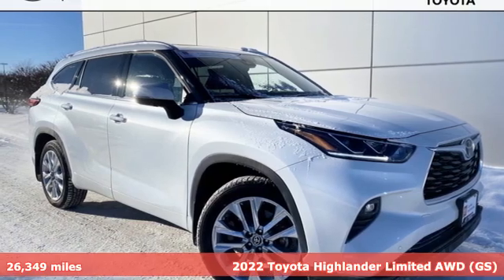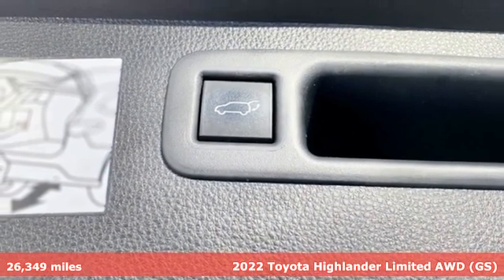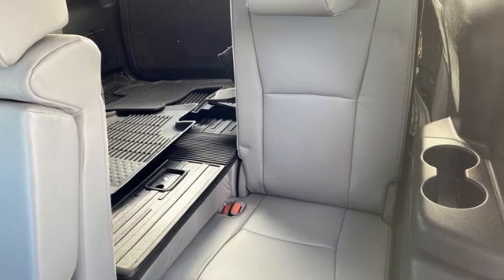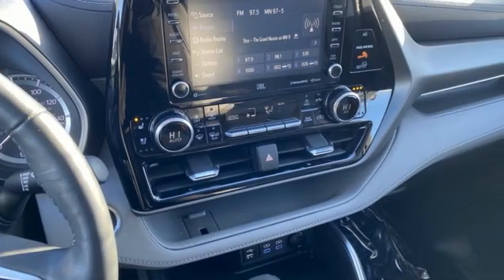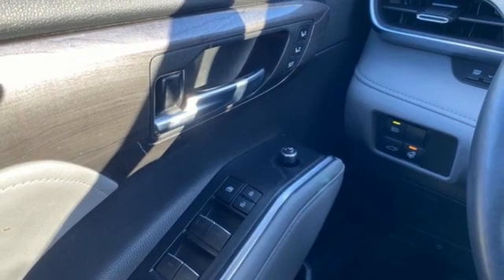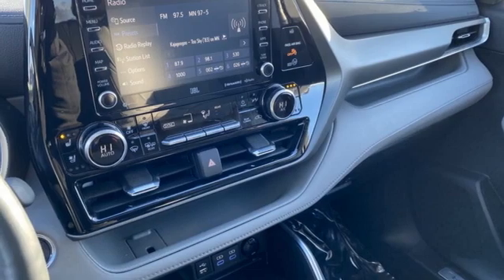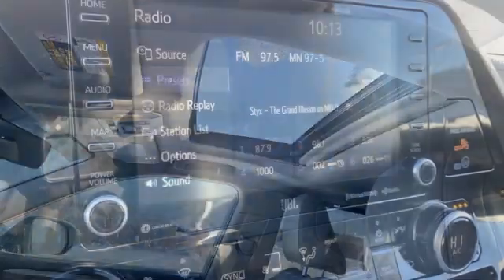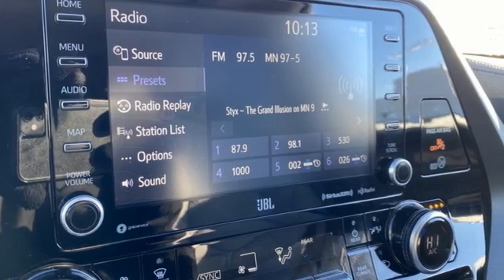Used 2022 Toyota Highlander Rochester, MN X9486 - SOLD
Year: 2022
Make: Toyota
Model: Highlander
Trim: Limited
Engine: 3.5L V6 DOHC
Transmission: 8-Speed Automatic
Color: Off-white
Interior: Graphite
Mileage: 26349
Stock #: X9486
VIN: 5TDDZRBH3NS176110
Certified. Recent Arrival! Collision Warning System, Adaptive Cruise Control, Leather Seats, Heated and Cooled Seats, Blind-Spot Monitors, Lane Keeping Assist, Touchscreen Controls, Backup Camera, Apple CarPlay, Android Auto, Bluetooth Hands Free, AWD, 4WD, Sunroof/Moonroof, Portable Audio Connection, Sirius Radio, Power Liftgate, Toyota Entune, Cruise Control, Limited Package, This Toyota Highlander has many features and is well equipped including, Heated Steering Wheel, ABS brakes, Alloy wheels, Automatic temperature control, Electronic Stability Control, Emergency communication system: Safety Connect with 1-year trial, Front dual zone A/C, Front fog lights, Memory seat, Navigation system: Dynamic Navigation (3-year trial), Power driver seat, Radio: Premium Audio w/JBL Clari-Fi, Rear air conditioning, Rear window defroster, Remote keyless entry, Steering wheel mounted audio controls, Traction control. CARFAX One-Owner. Clean CARFAX.brbrWind Chill Pearl 2022 Toyota Highlander Limited AWD AWD 20/27 City/Highway MPGbrbrToyota Certified Used Vehicles Details:brbr * Vehicle Historybr * Limited Warranty: 12 Month/12,000 Mile (whichever comes first) from TCUV purchase datebr * Transferable Warrantybr * Limited Comprehensive Warranty: 12 Month/12,000 Mile (whichever comes first) from certified purchase date. Roadside Assistance for 7 Year / 100,000 Milebr * Roadside Assistancebr * Powertrain Limited Warranty: 84 Month/100,000 Mile (whichever comes first) from TCUV purchase datebr * Warranty Deductible: $0br * 160 Point InspectionbrbrbrStop by, call, or email us today at Rochester Toyota. We look forward to earning your business.

Address:
4365 Canal Place Southeast